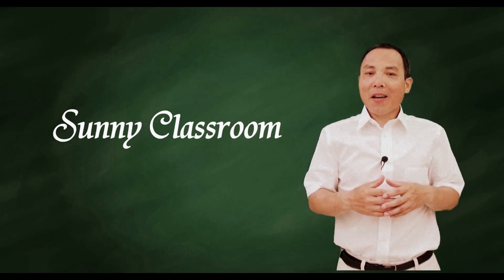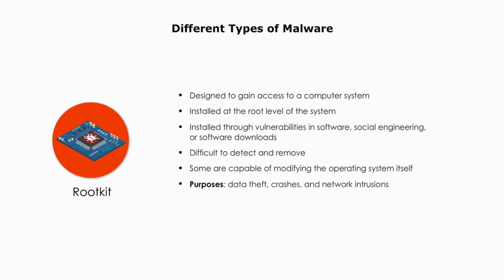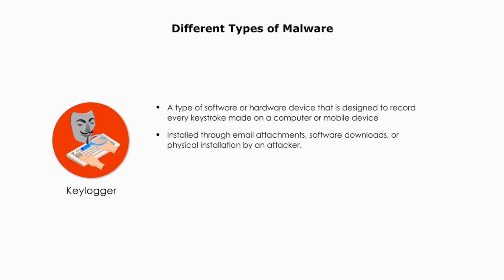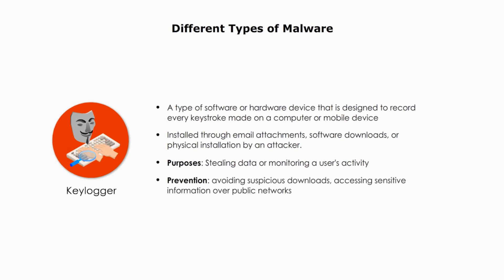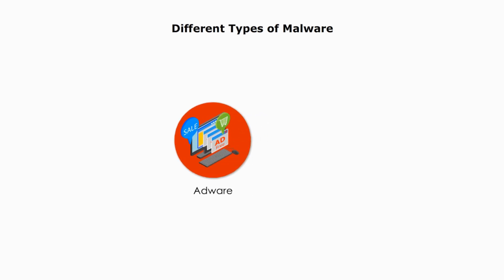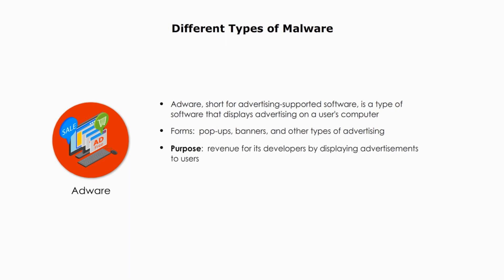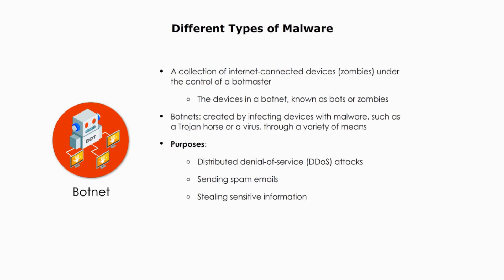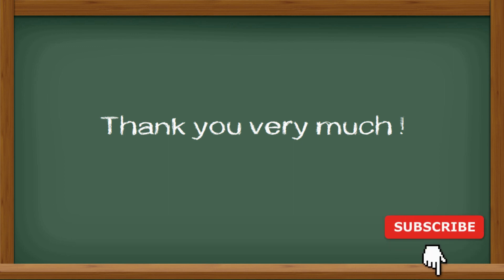Malware 2: Rootkit, keylogger, logic bomb, adware, & botnet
Malware is any type of software program designed to harm or exploit computer systems or a device. Malware can take many forms, including viruses, ransomware, spyware, and other types of malicious software.
Today I will talk about five more types of malware: rootkits, keyloggers, logic bombs, adware, and botnets.